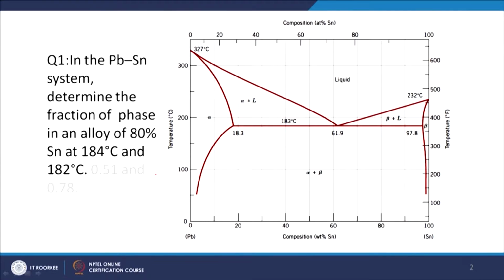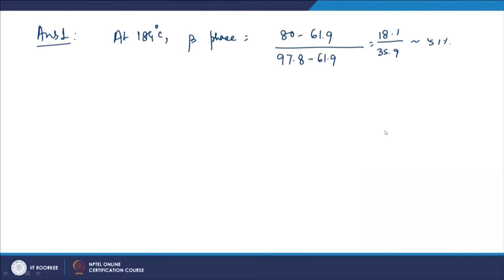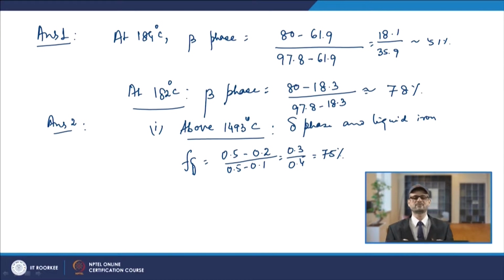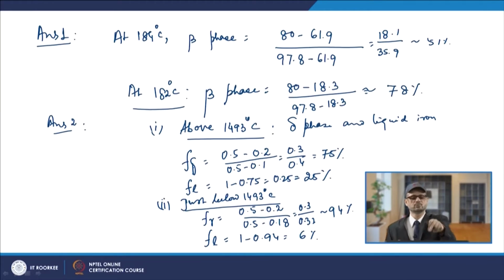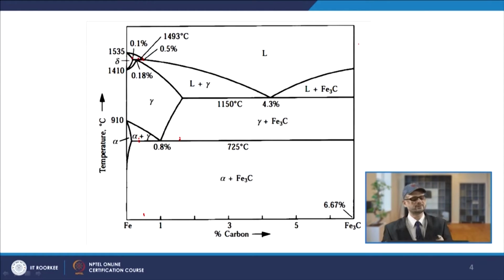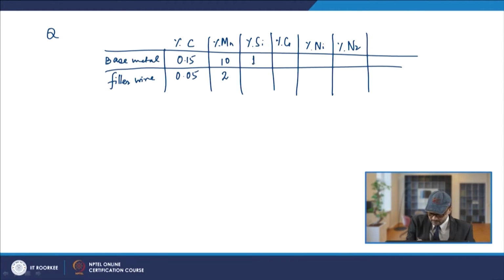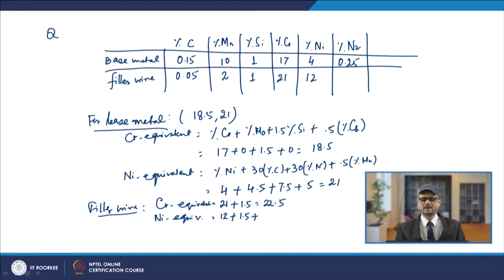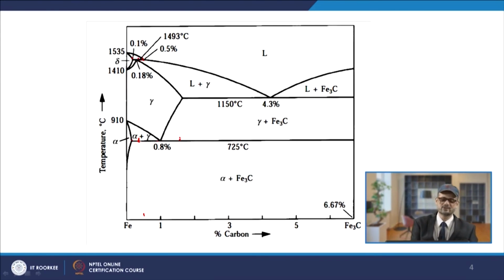problem solving on phase diagrams